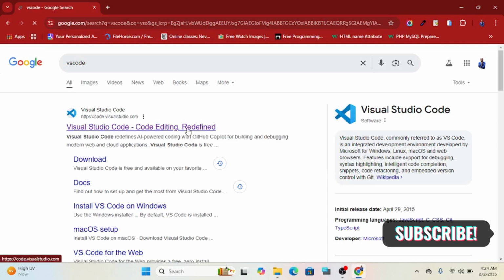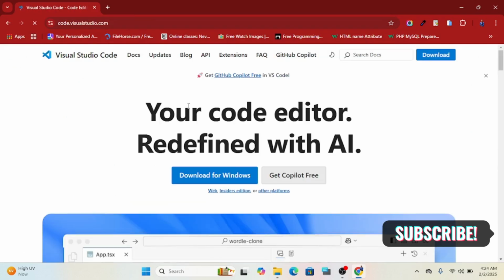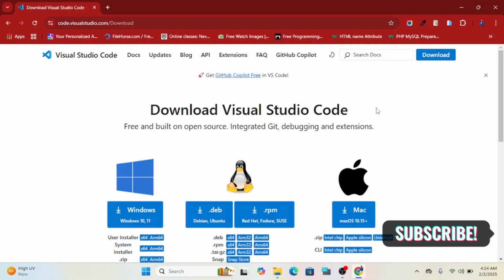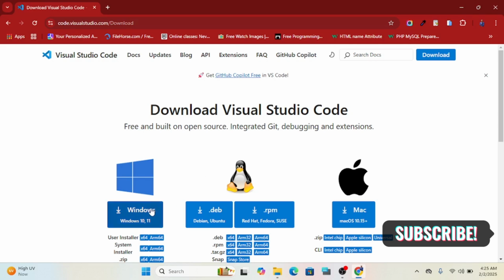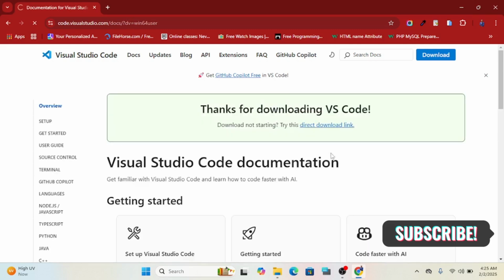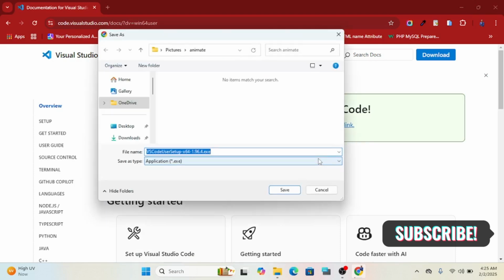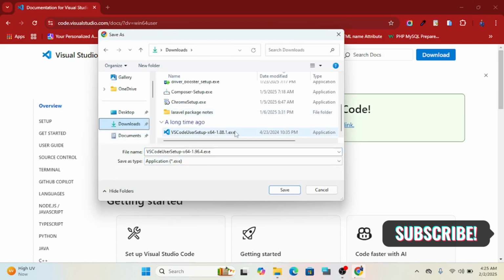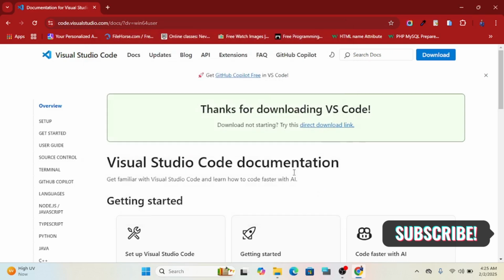How to Download & Install Visual Studio Code VS Code Step by Step Guide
Welcome to this step-by-step tutorial on how to download and install Visual Studio Code (VS Code), one of the most powerful and lightweight code editors for developers.

🔹 In This Video, You’ll Learn:
✅ Installation process for Windows/macOS/Linux
✅ Basic setup and first launch
✅ Essential extensions for a better coding experience

🔹 Why Use VS Code?
VS Code is a free, open-source code editor developed by Microsoft. It’s fast, flexible, and comes with powerful features like IntelliSense, debugging, and Git integration. Whether you're a beginner or a professional developer, VS Code is a must-have tool for coding!